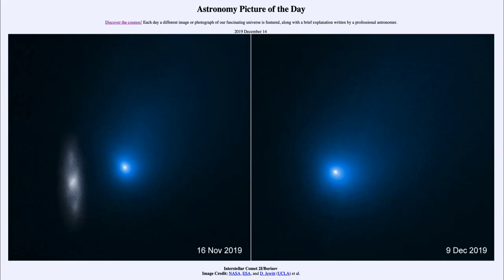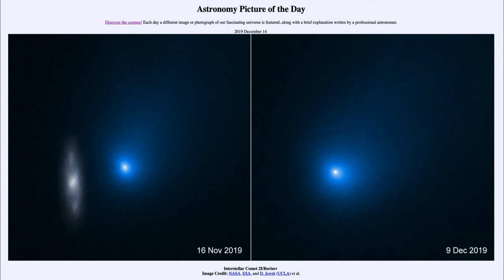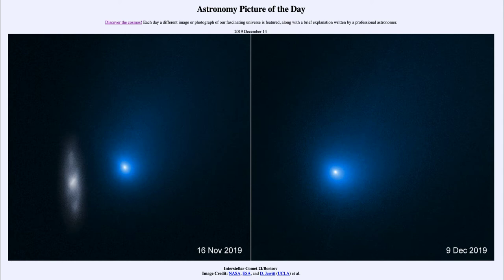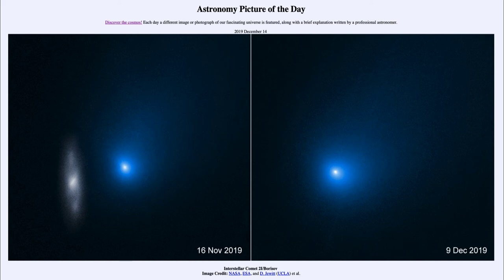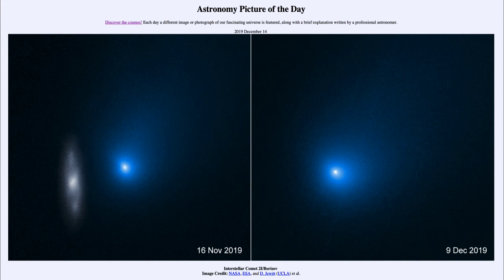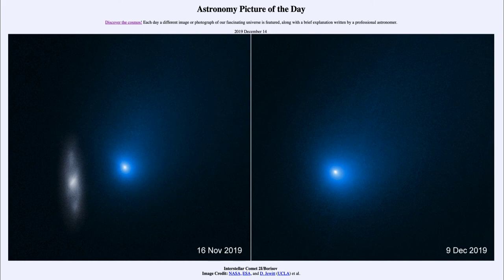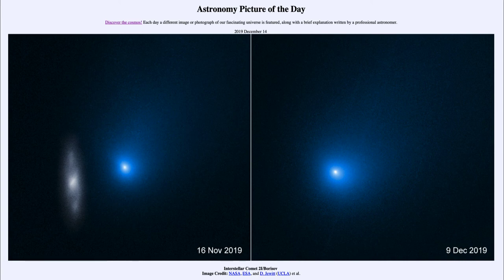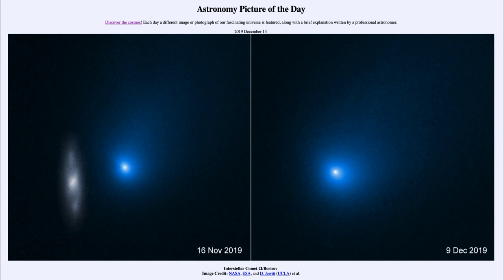2019 December 14 - Interstellar Comet 2I/Borisov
In today's image, we see a comet that has entered the solar system from another, distant system. It will reach its closest approach to the Earth on December 28 of this year and is a chance to study an object that is not a part of our own solar system.